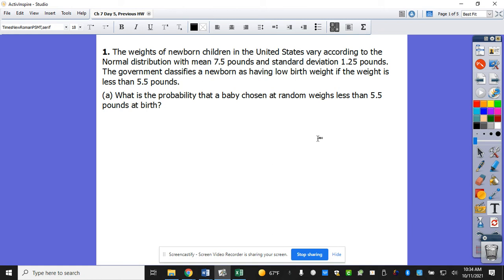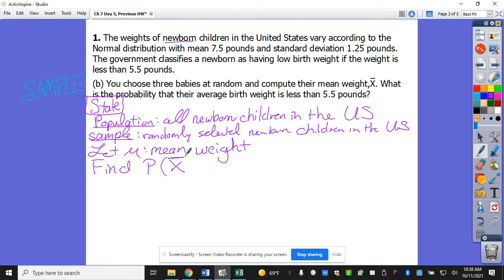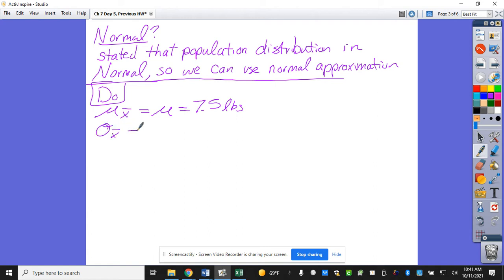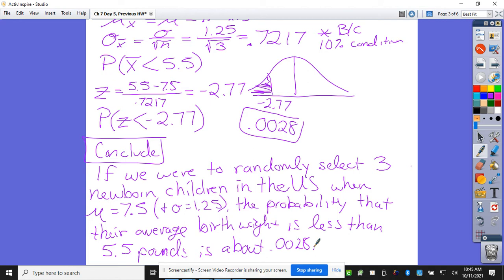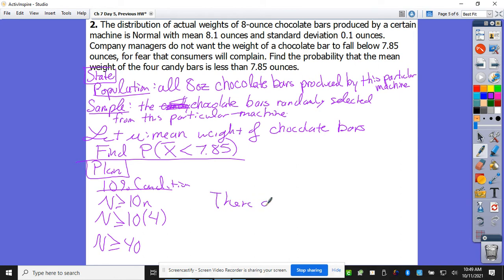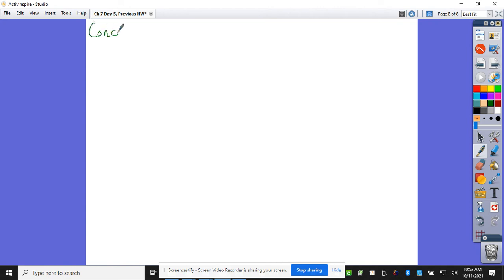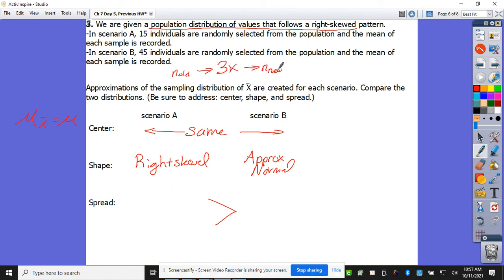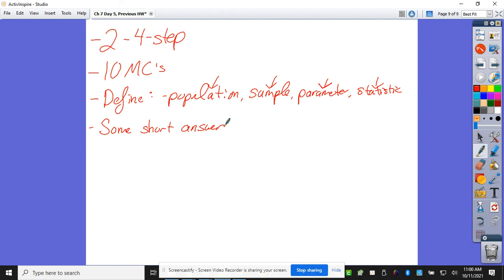Ch 7 Day 5, Going over Prev HW & Test Format (Leonard AP Stat 10.11.21)